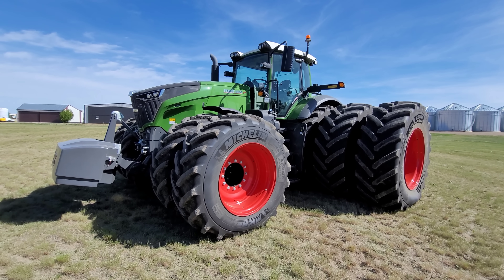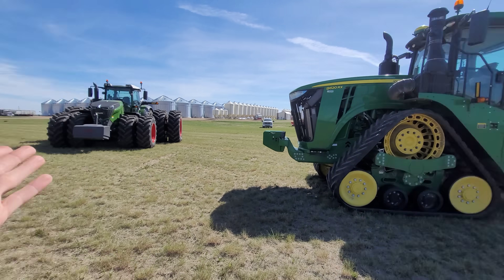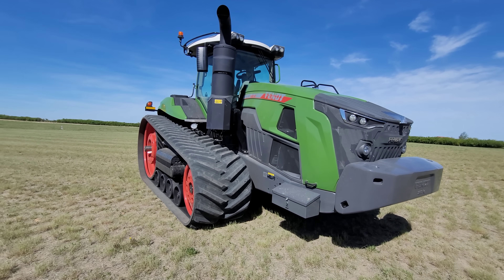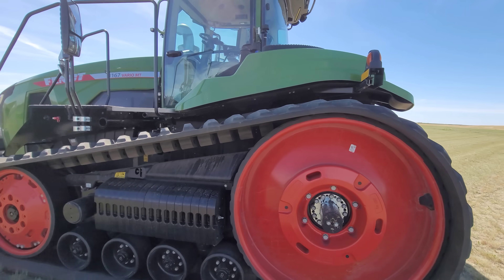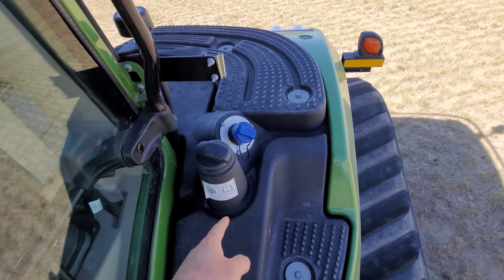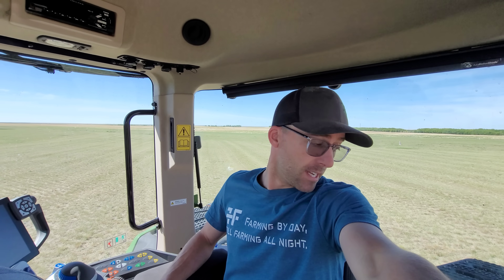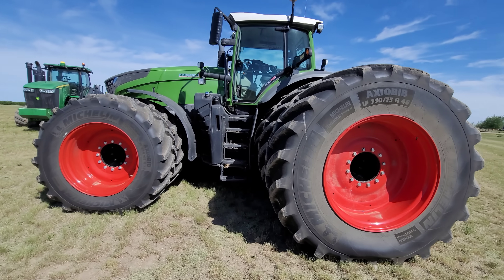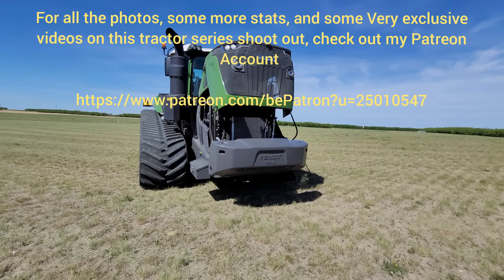What you have been waiting for! 😳😉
** We are about to start a 12 or so video shoot out series involving the Fendt 1167, John Deere 9620Rx, John Deere 560rt and the Fendt 1050 w/Triples.

 I am serious about that - Also it's where you can follow Ashtyn and I around more personally 🤫😉

** ** Also feel free to check out our website to learn a little more about us and check out our merchandise line - which we are currently sold out due to the overwhelming support from you guys!

* * * NEW STOCK ARRIVED!! * * *

Get it before it sells out again 🙂

We have lots of ideas.. We just have farm first... Farming will always come first. Sorry. Haha 🙂